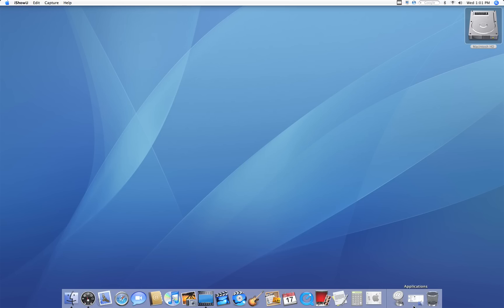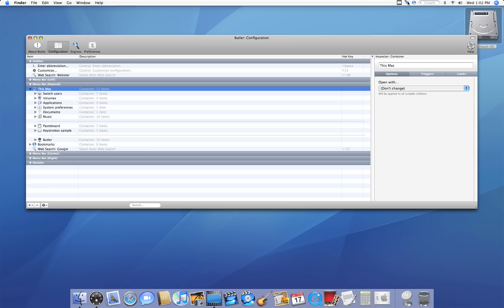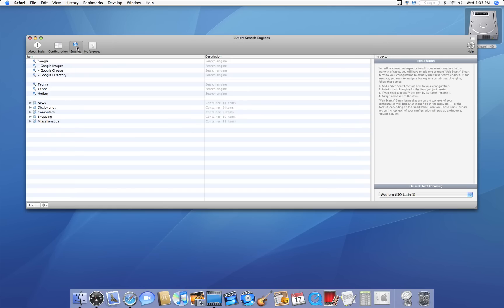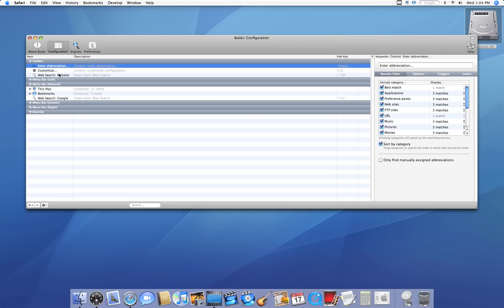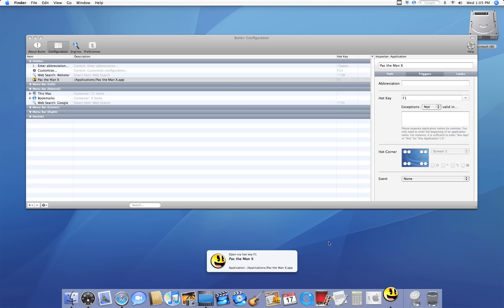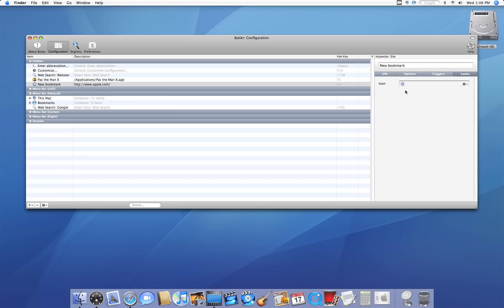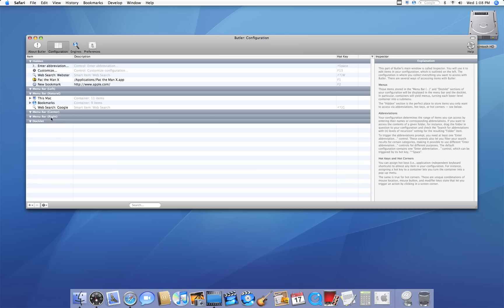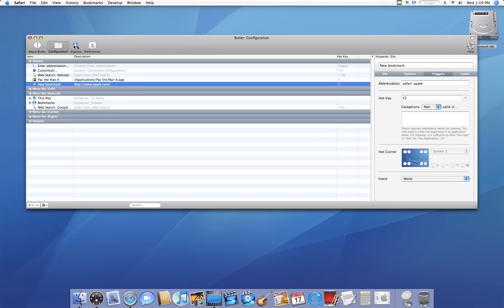Program your Function Keys, Menu Bar, and More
Shows how you can use a free application called Butler to program your function keys, menu bars, web searches, hot keys, and even a docklet.  For use with Mac OSX 10.2 or greater.